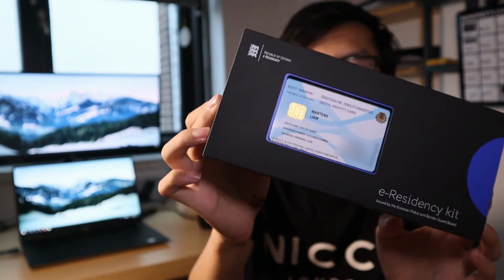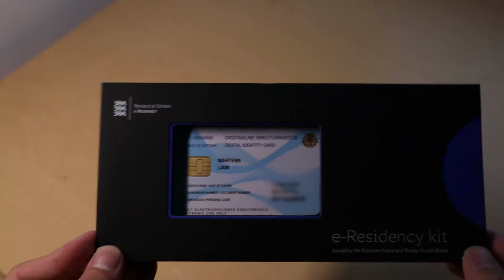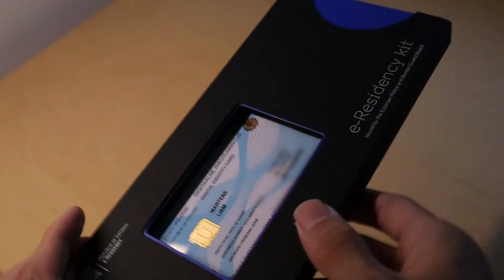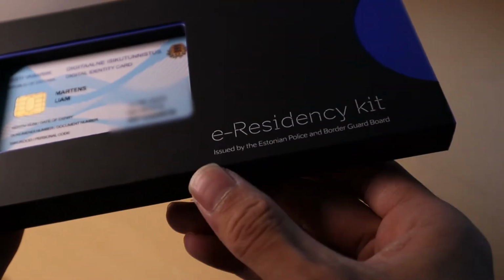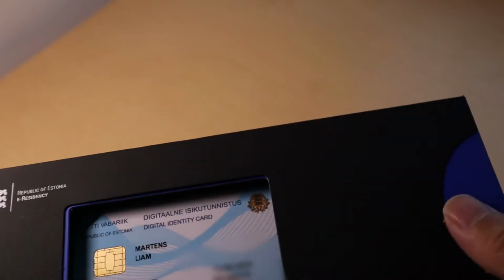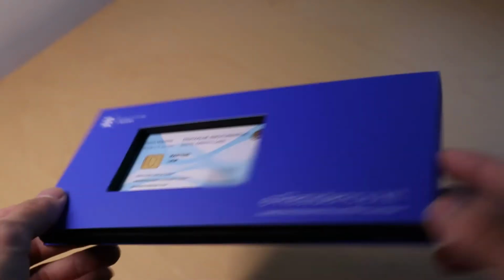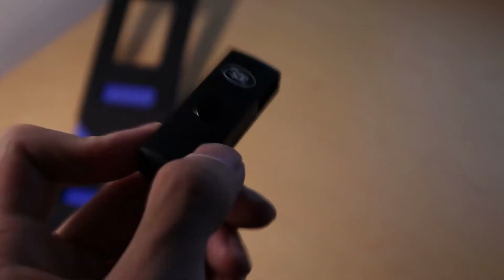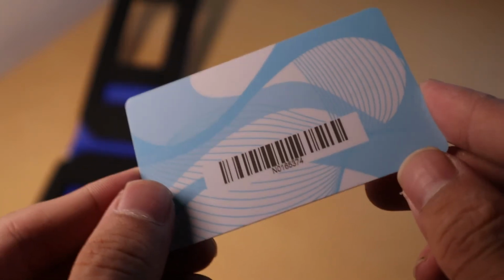I'm Estonian now (kind of) - It's Liam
No it's not clickbait (kind of). I recently got my Estonian e-residency so let's talk about that!